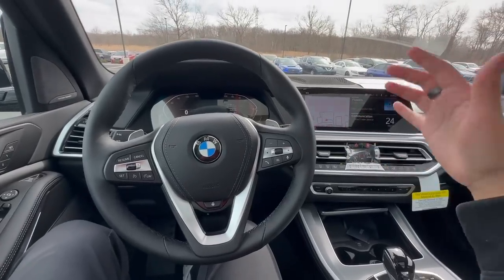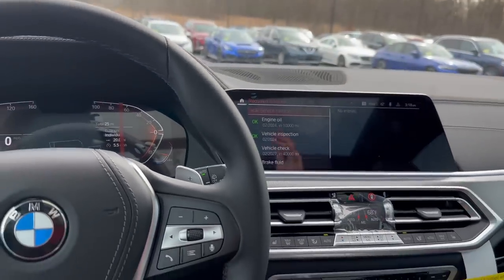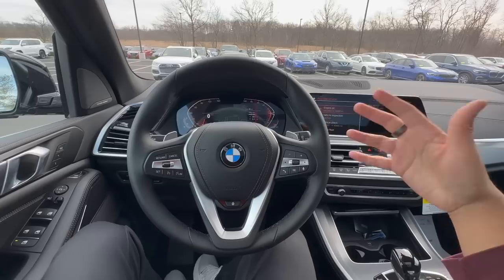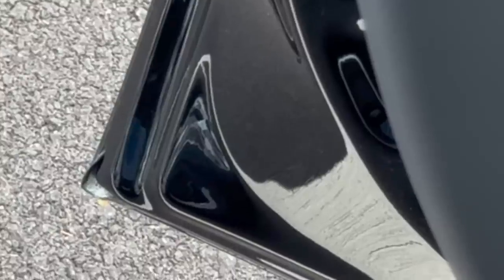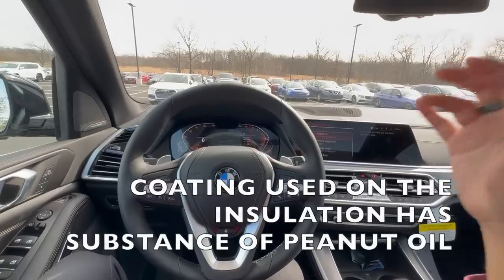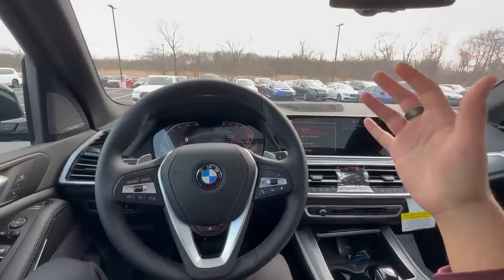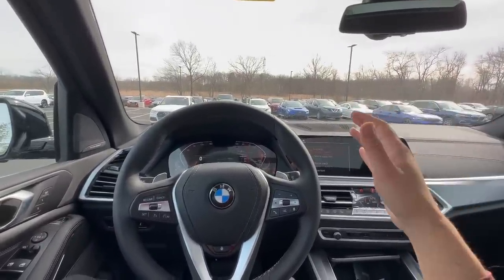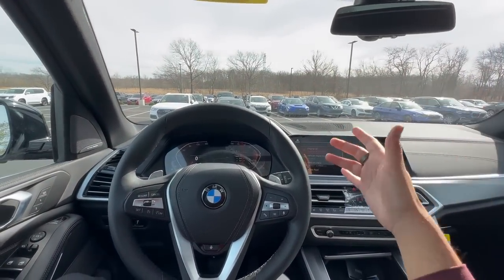8 Things That Will Make YOUR BMW LAST FOREVER! YOU MUST Be Doing These!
► BMW X3 Course

► Chapters
00:00 Introduction
01:01 Regular Maintenance
02:47 Driving Style
03:33 High-Quality Parts / Fluids
04:17 Car Wash
05:26 Storing It
07:09 Driving It
08:07 Addressing Issues
09:36 Updating Software
10:26 Conclusion

For this video, we go over 8 tips that you must know to make your BMW last a lifetime!